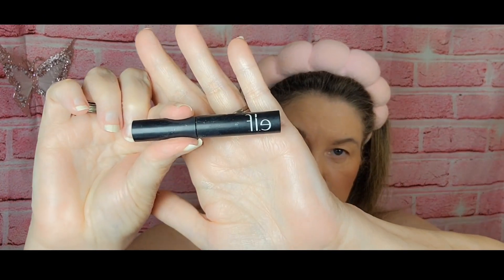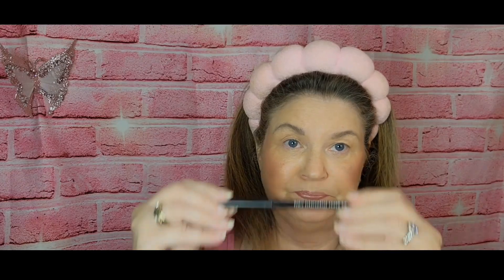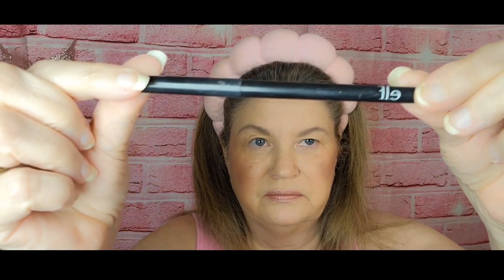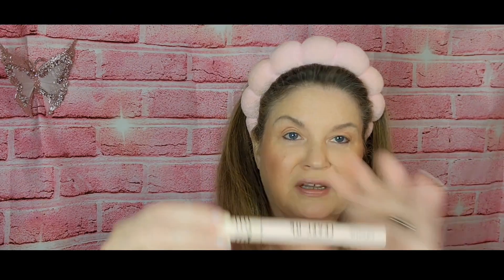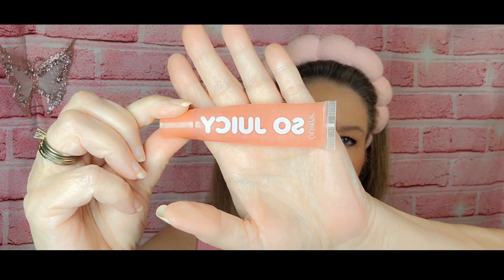$8 ELF Soft Glam Satin Foundation Review and Wear Test with a Simple Sparkling Rose Makeup Look.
Today, I am testing the $8 ELF Soft Glam Satin Foundation! Check out my review and 5-hour wear test to see how it holds up throughout the day and if it's worth adding to your makeup collection. Also, in this video, I mostly use ELF products to create a simple, soft, and sparkling rose makeup look that's perfect for when you're on the go.  I'll be sharing the products I use, but I won't be demonstrating the application except for the ELF Soft Glam Satin Foundation.  The products used are listed down below. 👇

Elf Whoa Glow Sunscreen and Primer

Elf Soft Glam Satin Foundation #25 Light Neutral

Elf Monochromatic Stick in Sparkling Rose

Elf Brow Lift Pencil

Elf No Budge Retractable Eyeliner Pencil

Elf High-Definition Loose Powder

Colourpop Level Up Mascara -Black

Colourpop So Juicy Lip Plumper

***I also have a new eBook out titled, Understanding Menopause: Navigating Depression and Anxiety.  You can purchase on Amazon

***You can find more of my Digital products at Amazon

There is no extra cost to you.  Feel free to use the links or feel free not to.  If you do use my links, thank you so much!  I really appreciate your support.